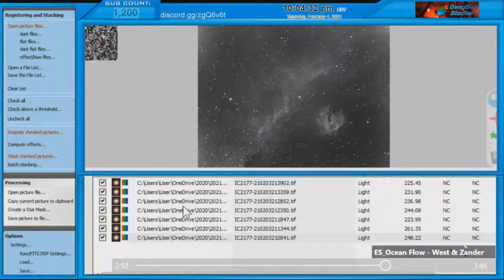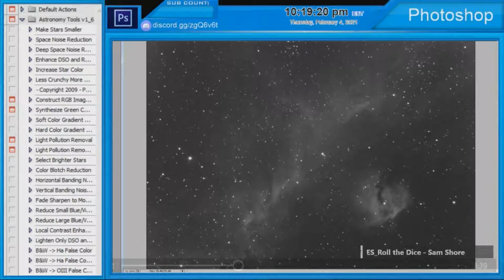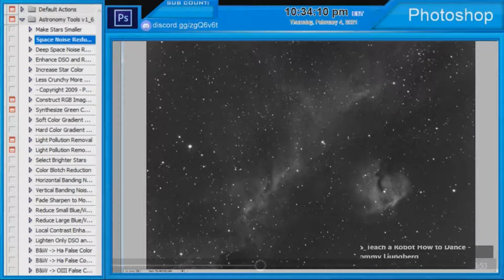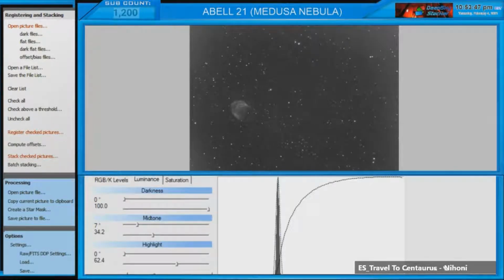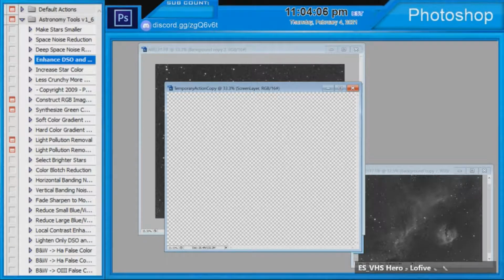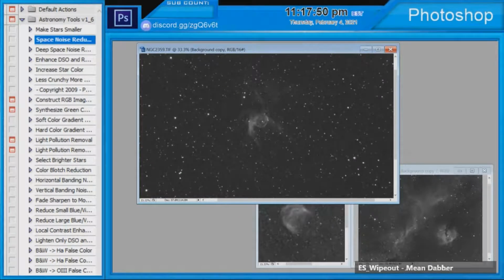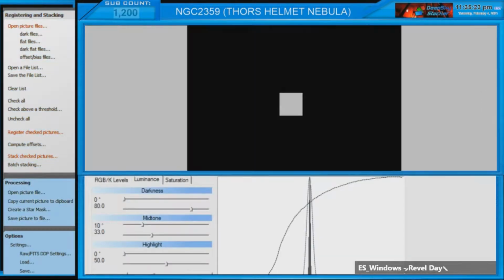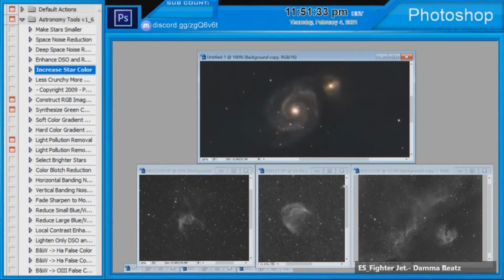PROCESS PARTY!!!!! (02/04/21)